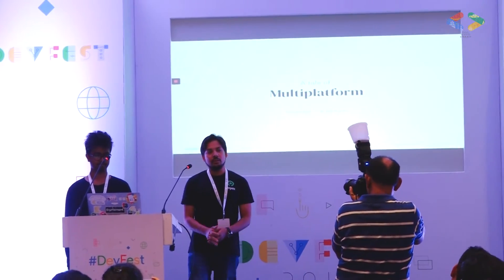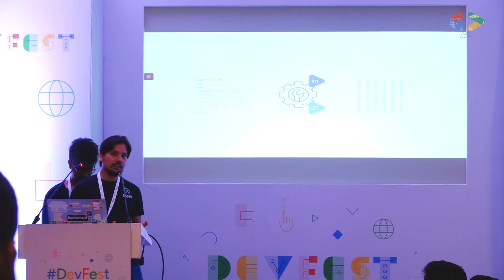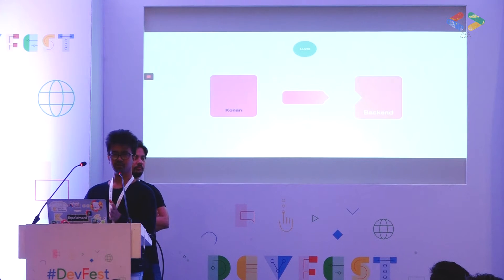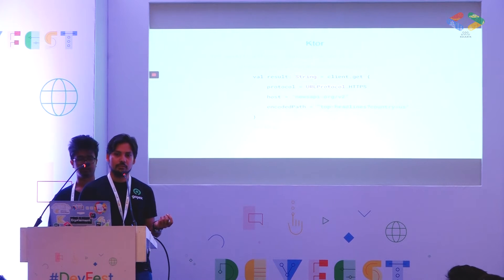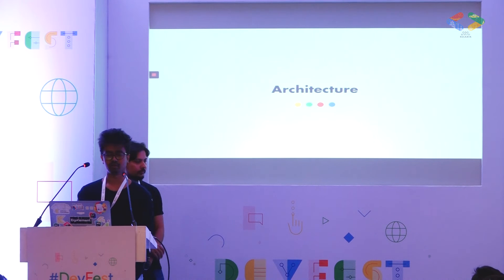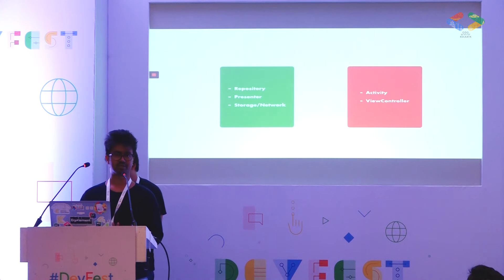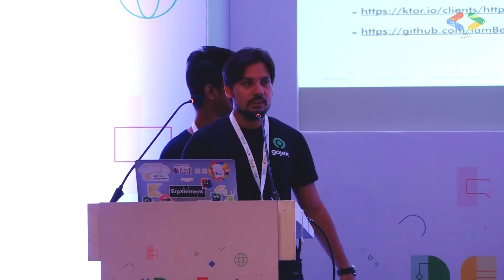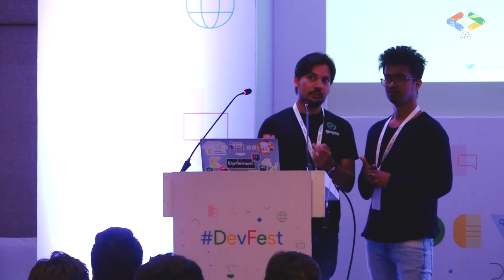A tale of Multiplatform | Bedanta Bikash Borah & Jitin Sharma | DevFest Kolkata 2019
In the current wave of cross-platform solutions, Kotlin’s multiplatform is shaping up to be a unique proponent of code reuse. Unlike write once run everywhere, Multiplatform offers a unique space of reusability and formalization of code across platforms and also removes the dependency on custom VMs or runtime. Through this talk, we'll go through building an app for Android and iOS and use Kotlin multiplatform for code sharing and building an abstraction layer across platforms.
Contents:
- Introduction to Kotlin Multiplatform.
- Basic Architecture for a Multiplatform app.
- Multiplatform Libraries and few gotchas.
- Pseudocode illustration.
- Sample code/demo application.